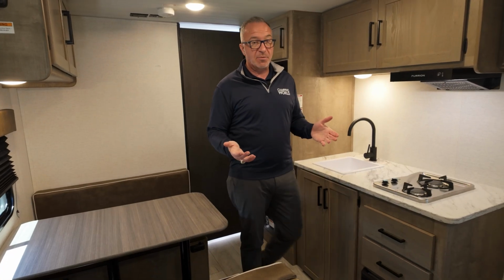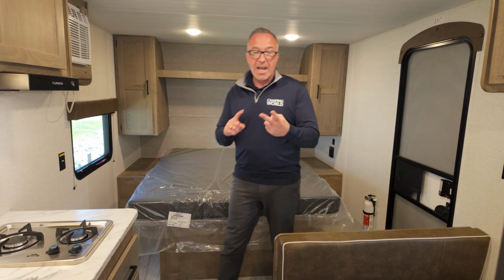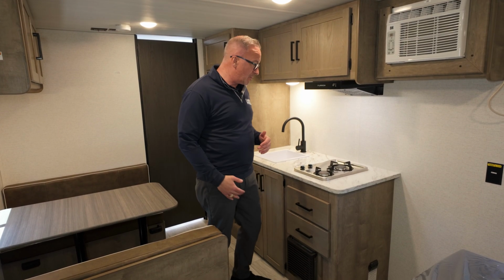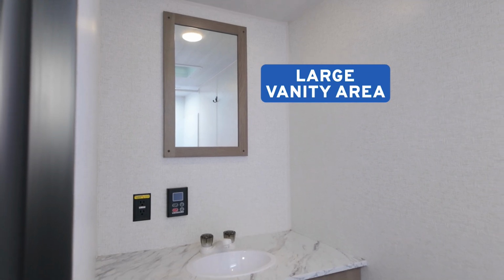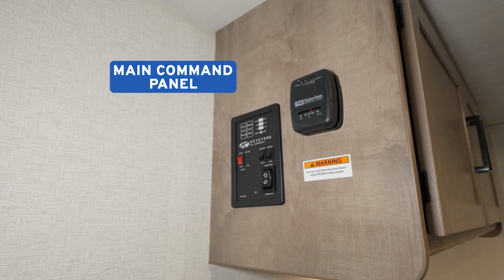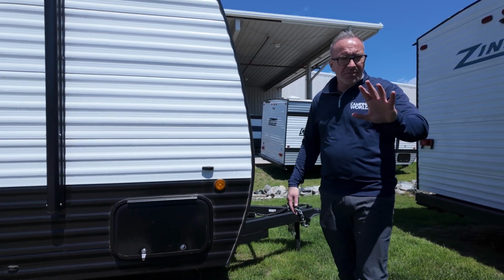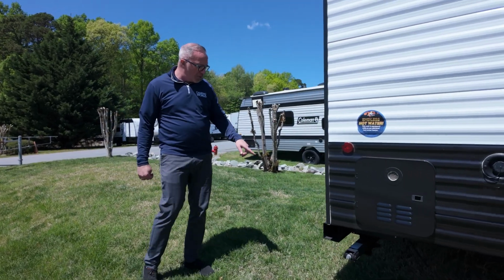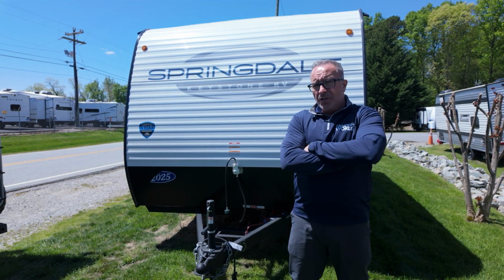No Frills, All Thrills! 2025 Keystone Springdale Classic 1700FQ | RV Review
The Perfect First Camper? Simple, Lightweight, and Built for Couples

The 2025 Keystone Springdale Classic 1700FQ proves that simplicity can still be spectacular. At just under 21 feet, this compact travel trailer is designed for first-time RVers, especially those upgrading from tent camping and ready to enjoy indoor living on the road. It’s the ideal starter RV that doesn’t skimp on essentials.

» Lightweight & Easy to Tow – Weighing under 3,500 pounds dry, the 1700FQ is small truck and SUV-friendly, making it one of the most accessible RVs to tow and park.

» Queen Bed Comfort – The front walk-around queen bed gives couples a dedicated sleeping space, and the dual bedside wardrobes provide convenient storage for clothing and gear.

» Kitchen Essentials Included – The compact kitchen includes a two-burner cooktop, microwave, and compact refrigerator—everything you need for coffee mornings or simple campsite dinners.

» Rear Bathroom Convenience – A full rear bath offers surprising space and privacy, complete with a foot-flush toilet and shower so you can leave the campground facilities behind.

» Sit, Eat, Relax – The booth dinette offers a cozy spot to eat, work, or wind down—and it easily converts to a sleeping space if you have a small guest along for the trip.

Whether setting out for a weekend getaway or breaking into the RV lifestyle, the Springdale Classic 1700FQ is a practical, comfortable, and smart place to start. Visit your local Camping World to explore this compact camper in person!

Timestamps
0:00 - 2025 Springdale Classic 1700FQ
0:19 - Specs and Floor Plan
1:20 - Bed Area
1:58 - Kitchen
3:30 - Bathroom
4:45 - Command Panel
5:01 - Tank Sizes
5:07 - Exterior Features
7:55 - Price & Availability